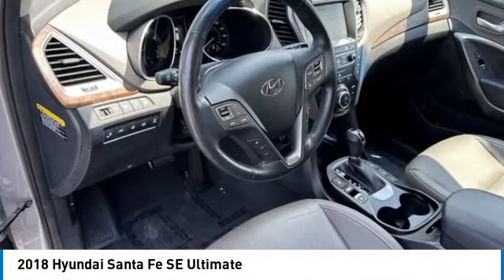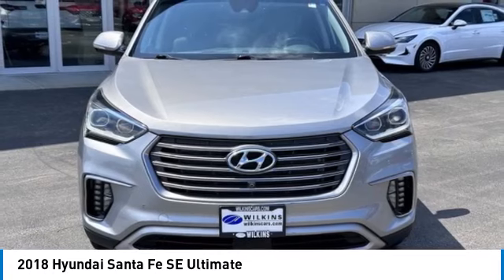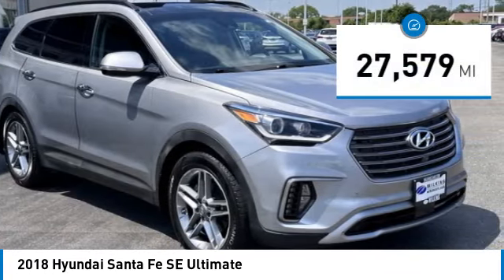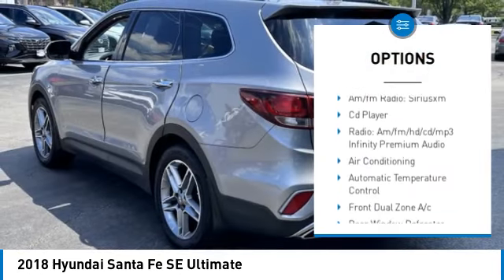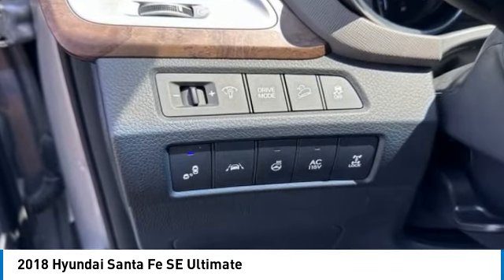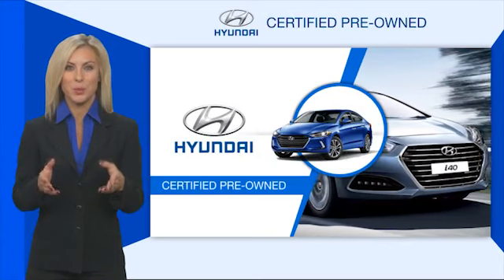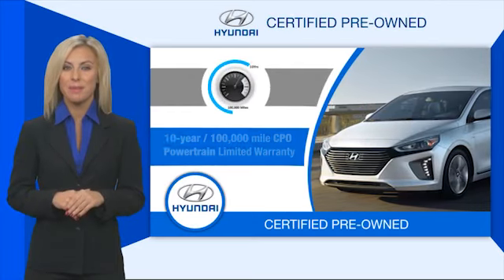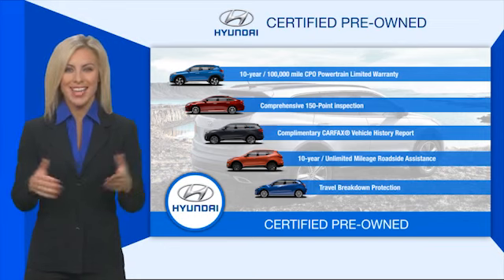2018 Hyundai Santa Fe H16716A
2018 Hyundai Santa Fe SE Ultimate

Certified. 2018 Hyundai Santa Fe Iron Frost SE Ultimate CERTIFIED! LOW MILES! AWD 6-Speed Automatic with Shiftronic 3.3L V6 DGI DOHC 24V FRESH HYUNDAI USED CAR, LOCAL TRADE, CERTIFIED PRE-OWNED, AMERICAS BEST WARRANTY, LOW MILES, NON-SMOKER VEHICLE, EXTRA CLEAN, ONE OWNER, BACKUP CAMERA, KEYLESS ENTRY, HEATED SEATS, LEATHER INTERIOR, MOON ROOF, PANORAMIC ROOF, BLUETOOTH, ADAPTIVE CRUISE CONTROL, CRUISE CONTROL, SIRIUS XM SATELLITE RADIO, ALL WHEEL DRIVE, BRAKE ASSIST, LANE KEEP ASSIST, BLUE LINK, REAR PARKING SENSORS, BLIND SPOT WARNING, BLIND SPOT DETECTION with REAR CROSS-traffic Alert and Lane Change Alert, FORWARD COLLISION -ALERT, SUPER LOW MILES, AWD, Gray Leather.brbrRecent Arrival! Odometer is 45075 miles below market average!brbrHyundai Certified Pre-Owned Details:brbr  * Warranty Deductible: $50br  * Vehicle Historybr  * Limited Warranty: 60 Month/60,000 Mile (whichever comes first) from original in-service datebr  * Powertrain Limited Warranty: 120 Month/100,000 Mile (whichever comes first) from original in-service datebr  * Includes 10-year/Unlimited mileage Roadside Assistance with Rental Car and Trip Interruption Reimbursement; Please see dealers for specific vehicle eligibility requirements. 10-Year/100,000 Mile Hybrid/EV Battery Warranty. 3 months Siru-iusXM trial subscriptionbr  * 173+ Point Inspectionbr  * Roadside AssistancebrbrAwards:br  * 2018 KBB.com 5-Year Cost to Own Awards   * 2018 KBB.com 10 Most Awarded BrandsbrNo need to negotiate !! Our vehicles are MARKET PRICED DAILY.